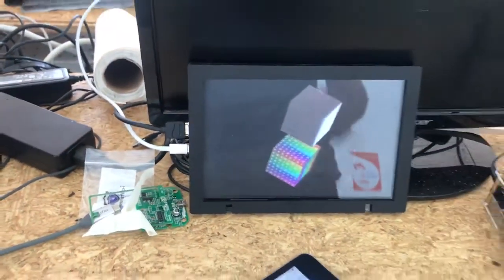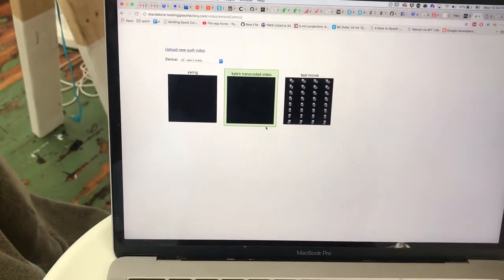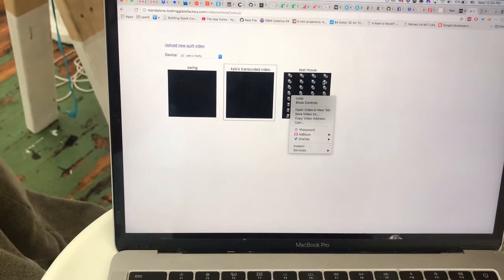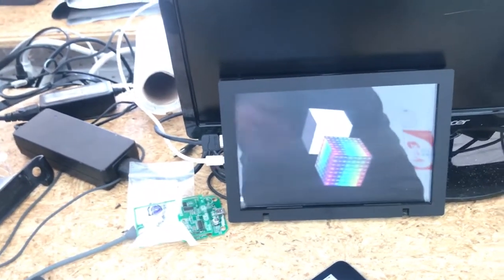Standalone scene player demo